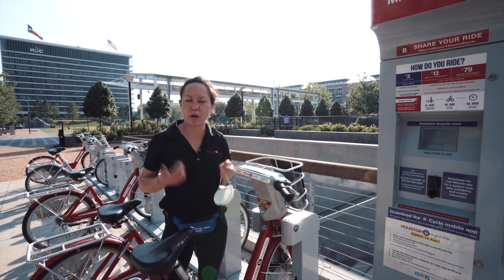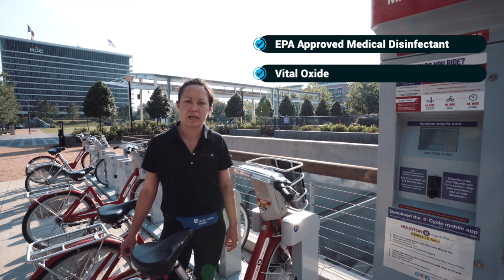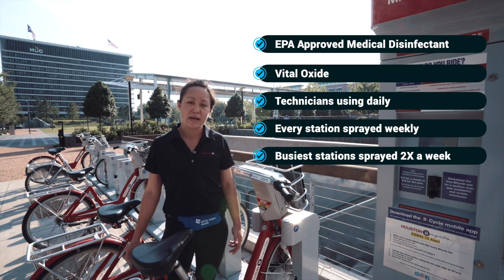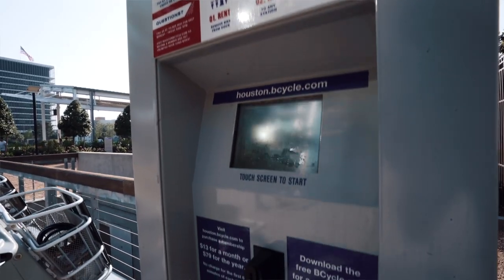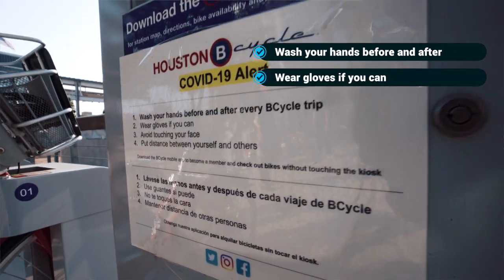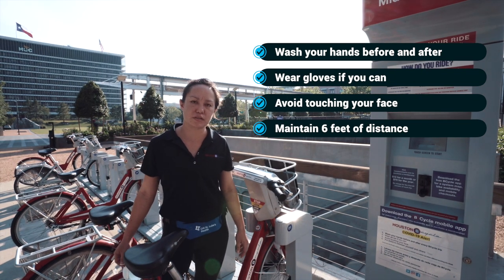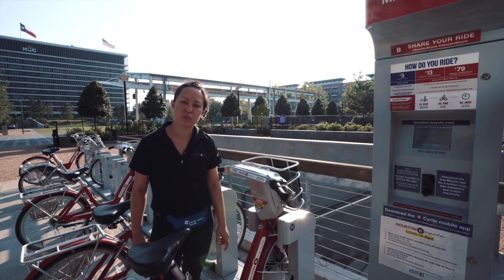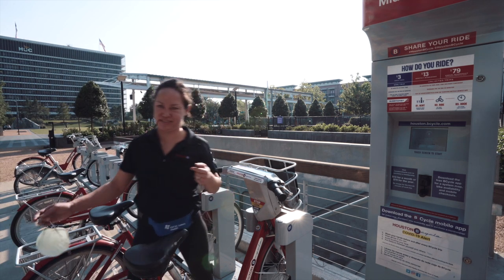Houston BCycle: Disinfections during COVID-19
A brief message from our Executive Director, Beth Martin, on how we're keeping our stations and bikes disinfected during the pandemic.